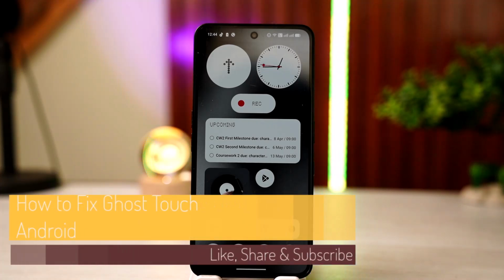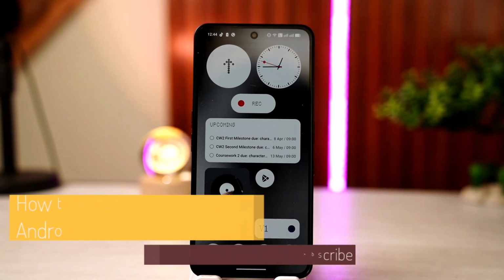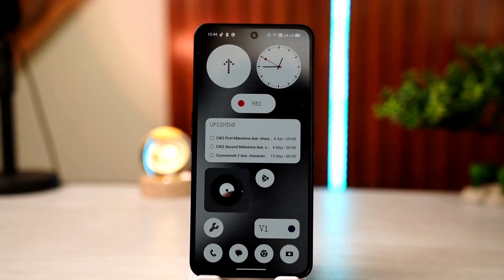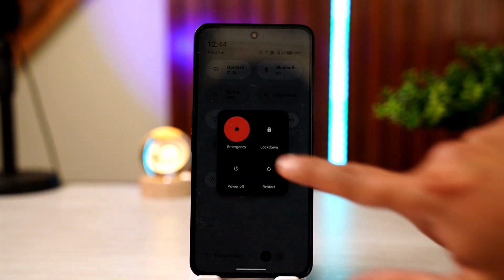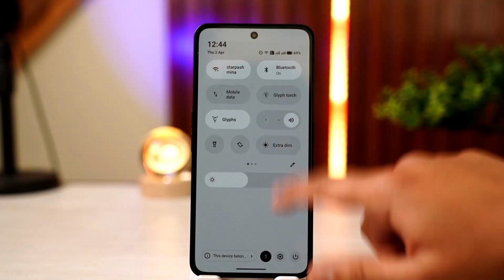How to Fix Ghost Touch on Android (Stop Screen Touch Issues 2026 Guide)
Experiencing random touches or your screen acting on its own? In this video, you’ll learn how to fix ghost touch issues on Android quickly and effectively.

We’ll guide you step-by-step through common causes like screen dirt, faulty screen protectors, software bugs, and hardware issues. You’ll also learn simple fixes to stop your phone screen from tapping, scrolling, or opening apps by itself.

This beginner-friendly tutorial will help you restore normal touch control and improve your phone’s performance.

🔍 What you'll learn:
How to fix ghost touch on Android
Why ghost touch happens
How to clean and reset screen issues
How to remove screen protector problems
Android troubleshooting tips
⚠️ Important Note:

If the issue is hardware-related, you may need professional repair.